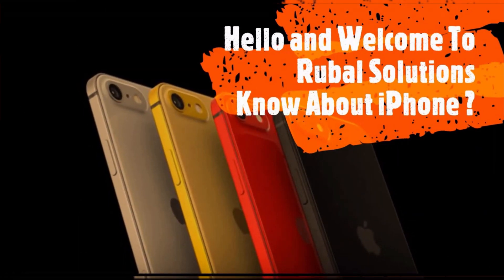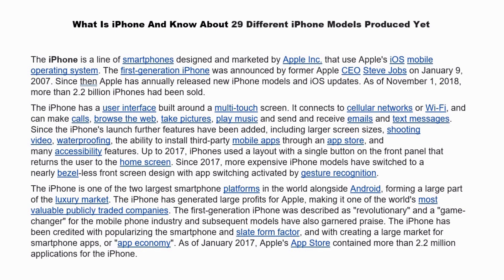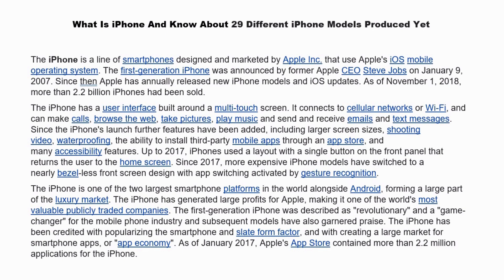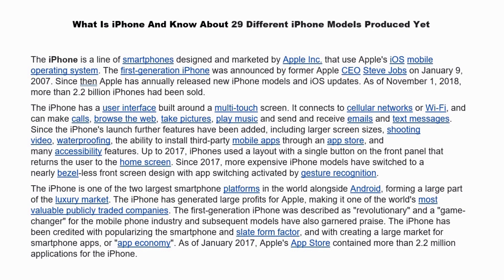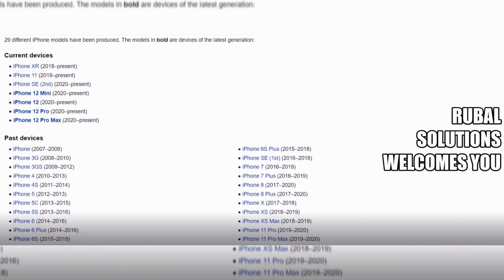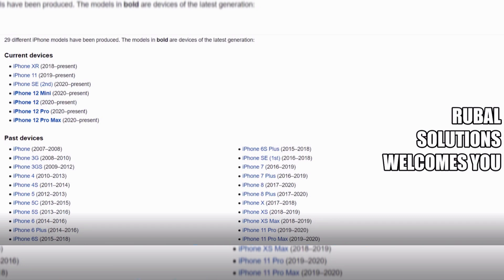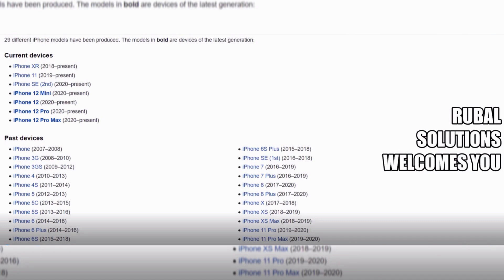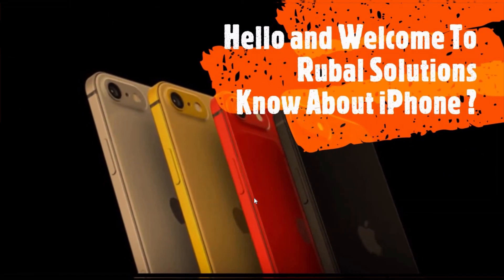What is iPhone ? History of iPhone ? Know about 29 different iPhone Models Produced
What is iPhone ? History of iPhone ? Know about 29 different iPhone Models Produced Till 2020.